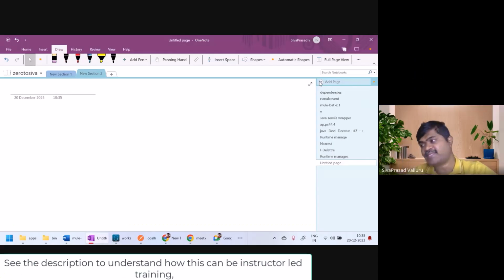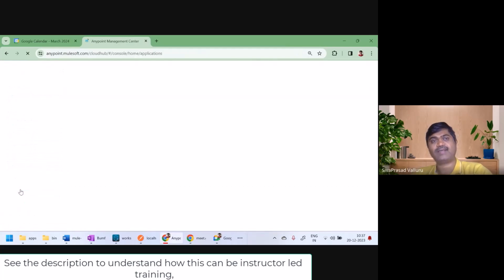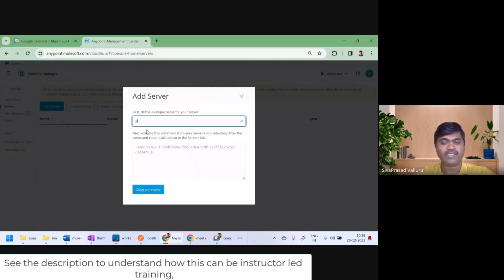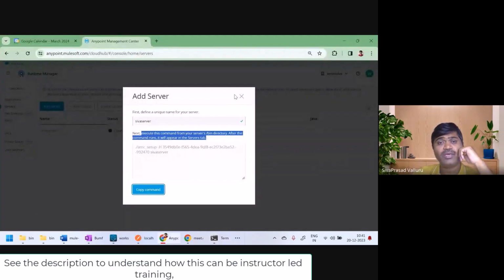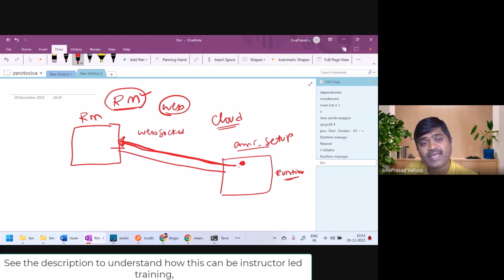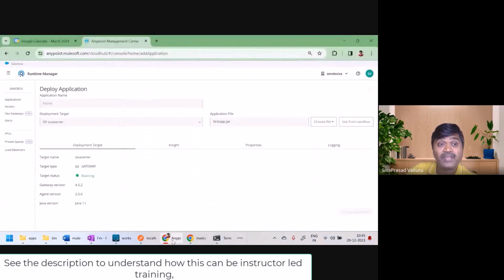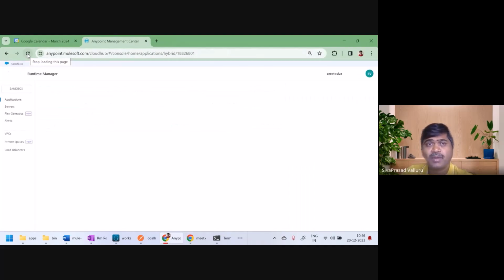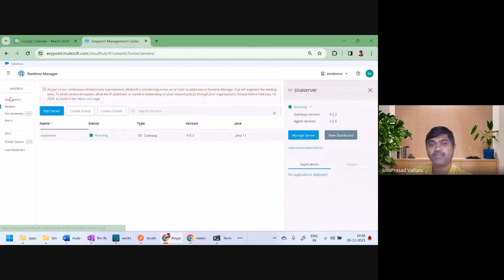MULESOFT TRAINING DAY6-DEPLOYING APPLICATIONS USING RUNTIME MANAGER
In this video, you will understand hwo to register a local mule runtime with Runtime Manager and deploy applications using Runtime Manager